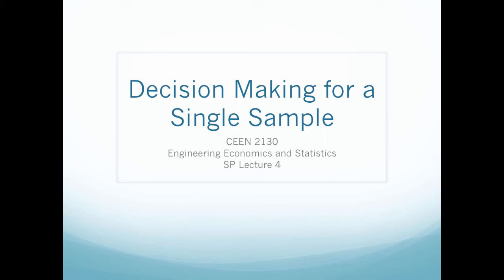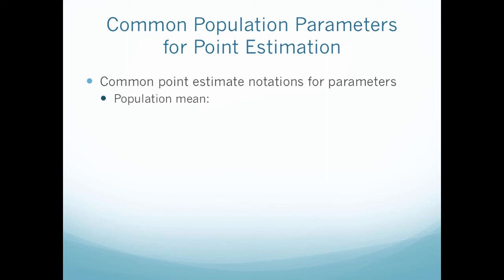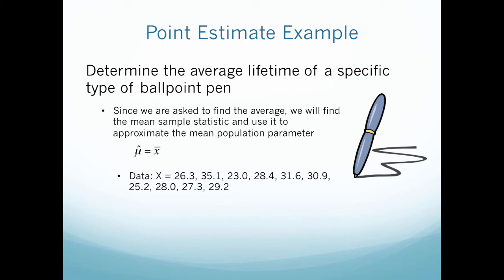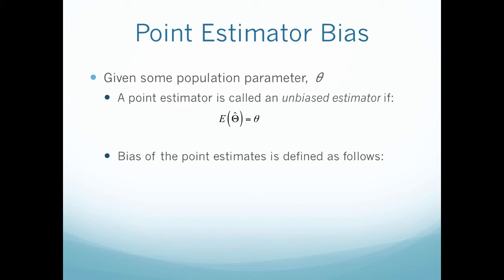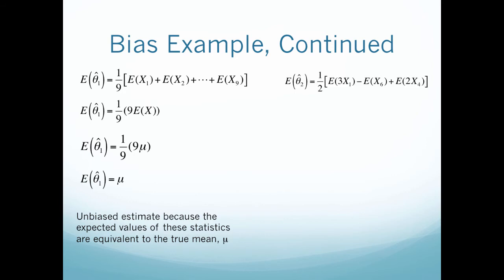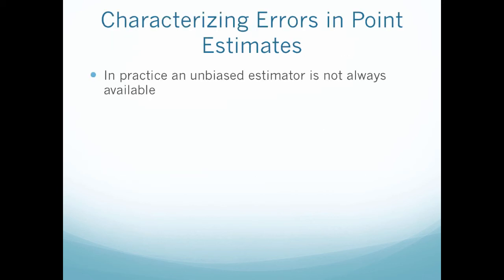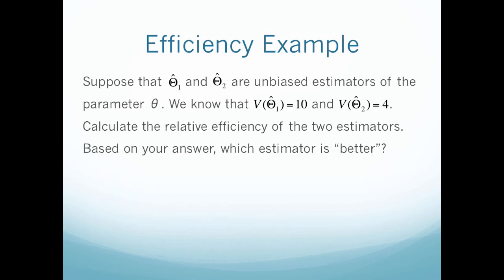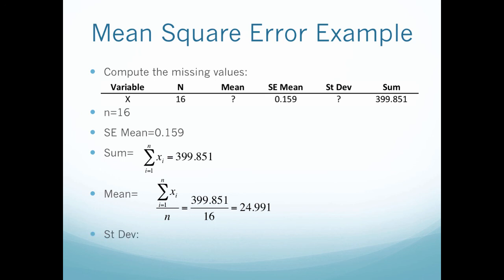SPLecture4b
Point Estimation